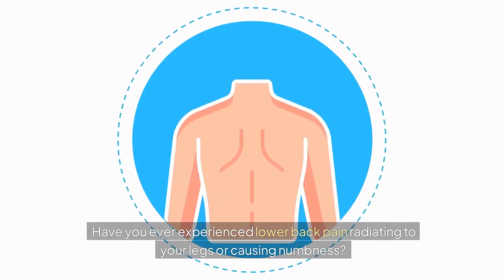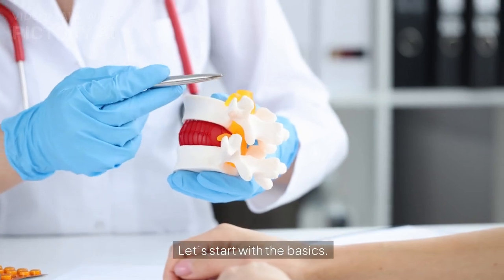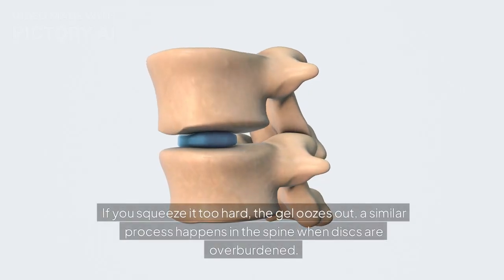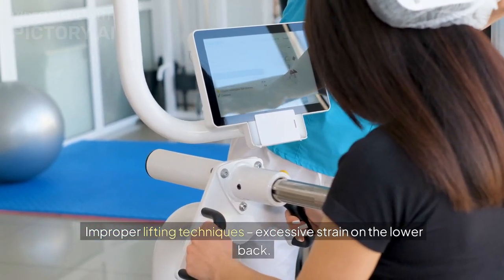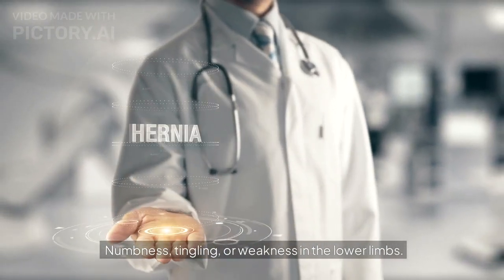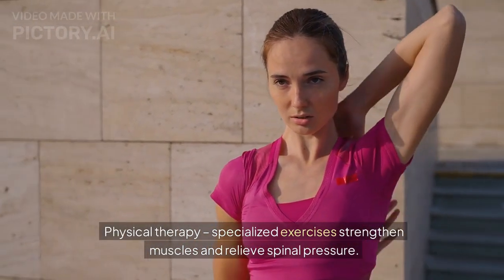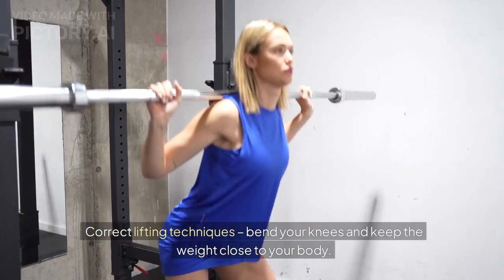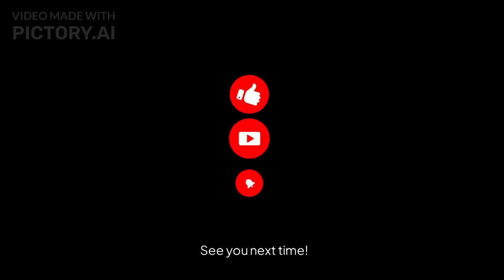Lower Back Pain - Lumbar Herniation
Basics of Lumbar Herniation and Lower Back Pain